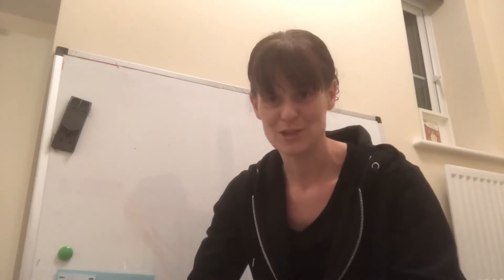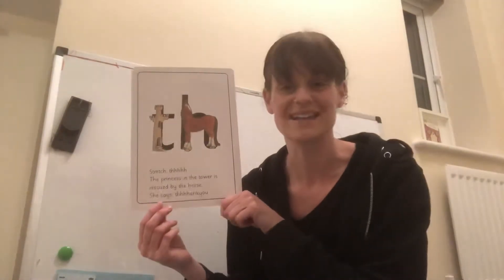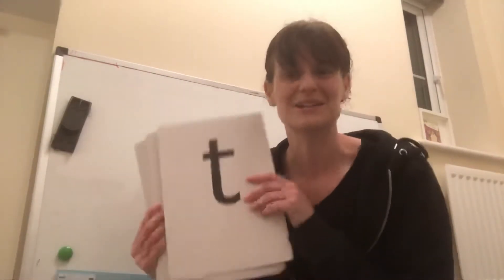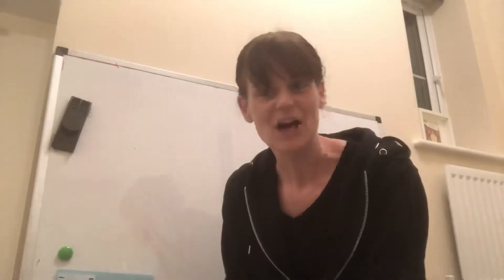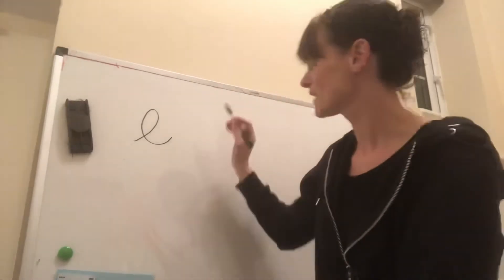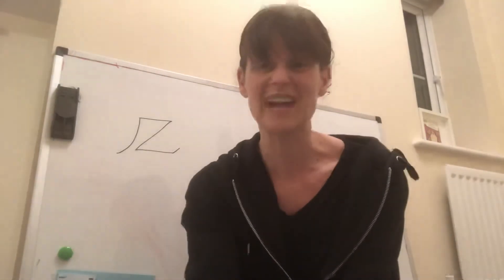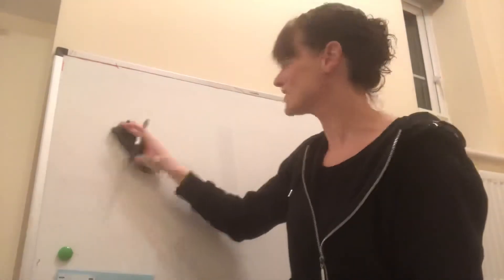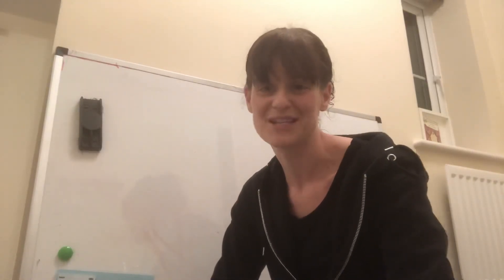Phonics 26th January